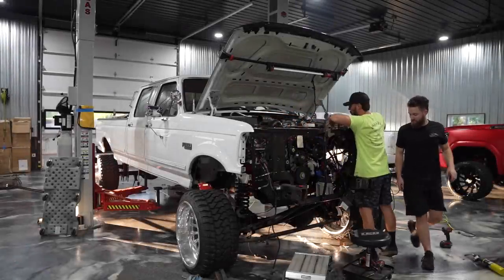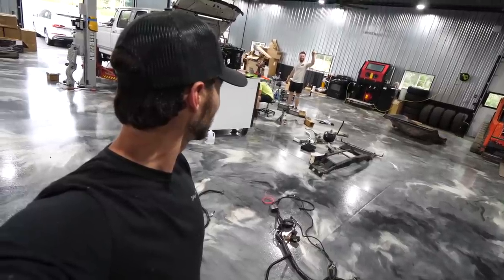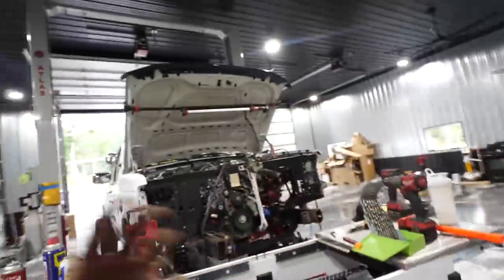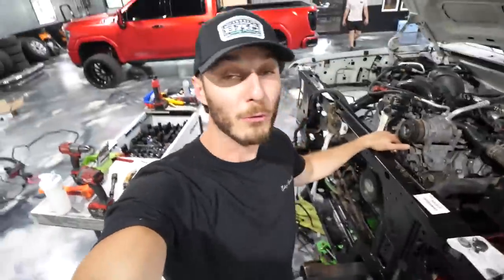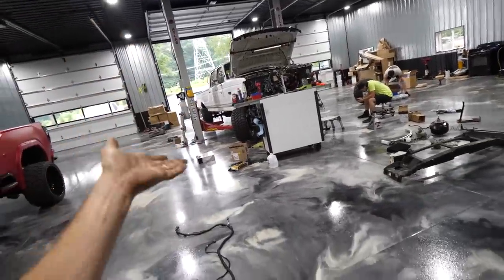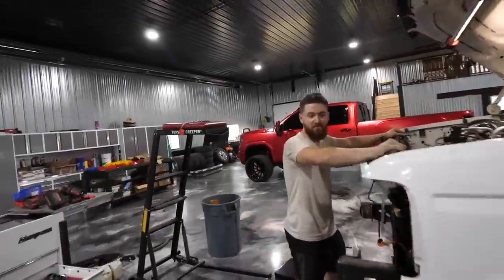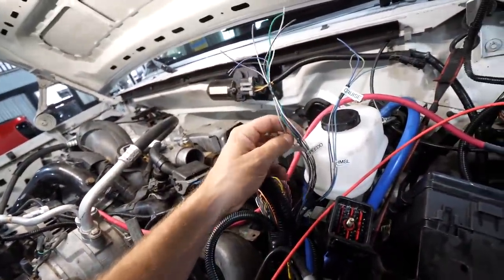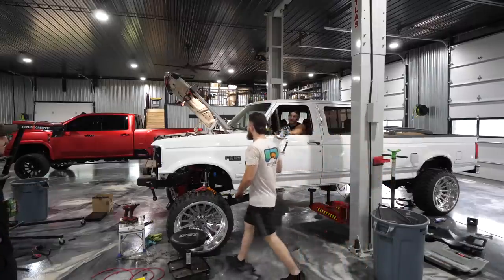I Made A BIG Mistake and Almost Burnt My Truck Down..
DDG26 Launches 7/21/22! Congrats to DDG25 Winner Carlson Etpison of Spokane, WA! 🎟🥇
Lime Ridge Auto (Seriously.. Go Check Them Out!)